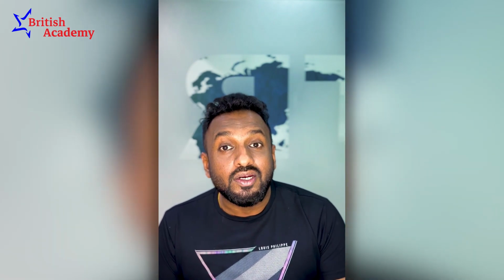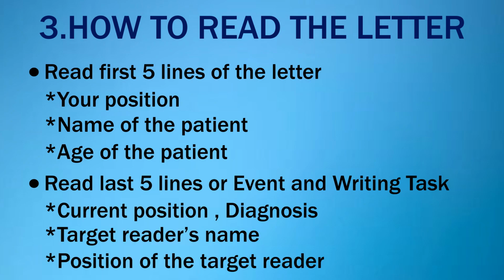Master the Art of Writing OET Letters: Step-by-Step Guide and Tips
Master the Art of Writing OET Letters: Step-by-Step Guide and Tips" is an informative YouTube video that provides comprehensive guidance to individuals who are preparing for the Occupational English Test (OET) Writing sub-test. The video offers a step-by-step approach to help viewers master the art of writing effective OET letters.

The video covers essential topics such as the format of OET letters, common mistakes to avoid, and strategies to improve writing skills. The presenter also offers practical tips and examples to help viewers understand the nuances of letter writing for the OET exam.

The video is an excellent resource for healthcare professionals seeking to improve their writing skills and pass the OET Writing sub-test.